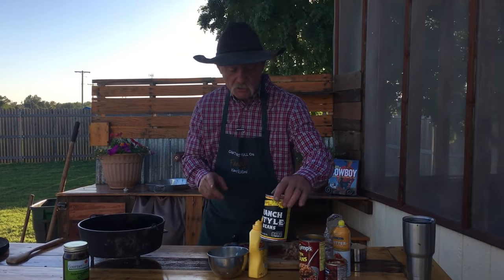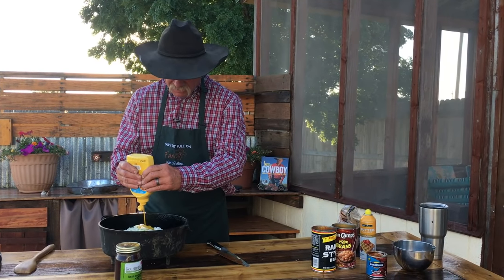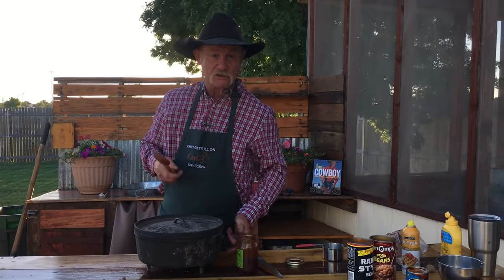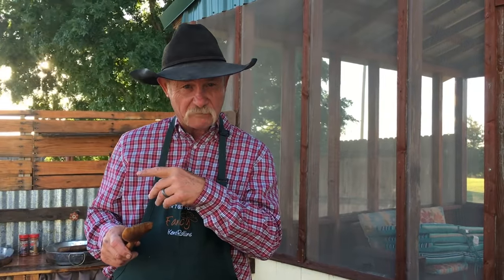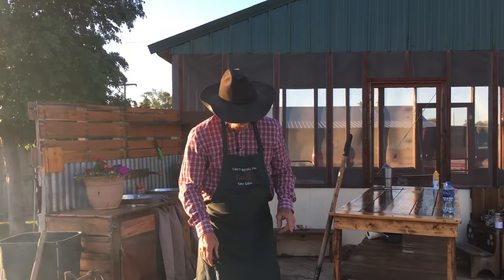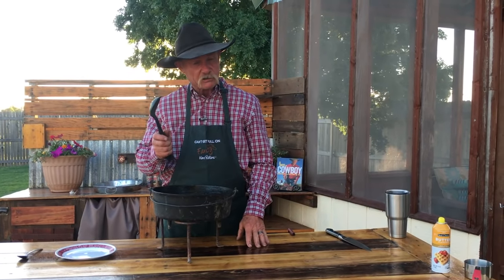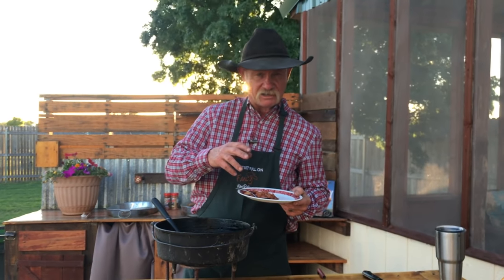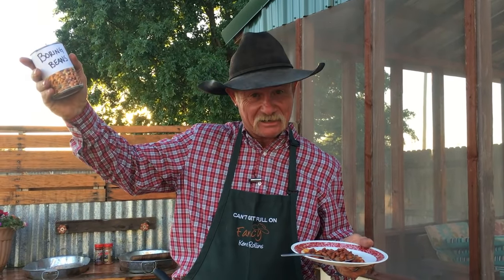Cowboy Baked Beans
Thank y’all for stopping by! Don’t you hate it when someone serves you beans right our of the can?! Now I’m not against canned at all, but you got to give them a little more love to make it good. We’re showing you our recipe for cowboy baked beans using chili beans and pork and beans for the base along with some chipotle peppers to spice it up. Stick around for this classic baked bean recipe.

Makes  about 10- 12 servings.

6 slices, thick cut bacon
1 (26 oz) can Ranch Style or Chili Beans
1 (28 oz) can Pork ‘n Beans
1 (7 oz.) can chipotle peppers in adobo sauce, chopped
1 medium yellow onion, chopped
1 – 1 ½ tablespoons yellow mustard
1 ½ - 2 cups light brown sugar
1/2-1 cup BBQ sauce

1. Cut the bacon into 1-inch pieces. Add to a skillet and cook over medium-high heat until about ¾ done. Set aside.
2.  Using a colander, drain the juices from the beans. Add to a 12-inch Dutch oven.
3. Stir in the chipotle peppers, to taste. Stir in the onion, mustard and brown sugar and BBQ.  Adjust taste, if needed.
4. Cook over coals until the mixture reaches a boil, let simmer a few additional minutes and the mixture thickens just slightly. Serve warm with a slotted spoon.

Note: If cooking in the house use an 11x13-inch casserole dish. Cook at 350 degrees F. for about 30 – 40 minutes.